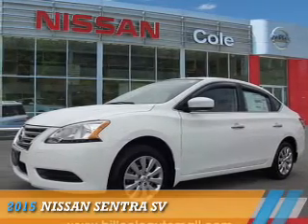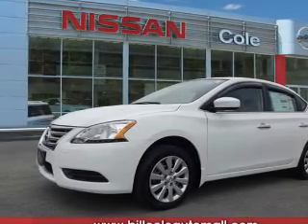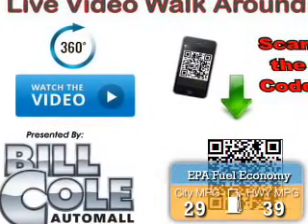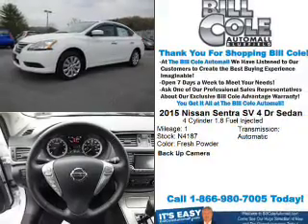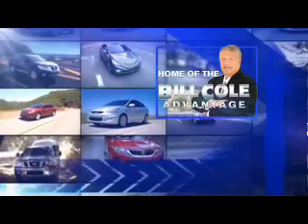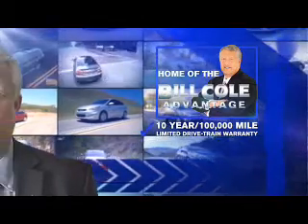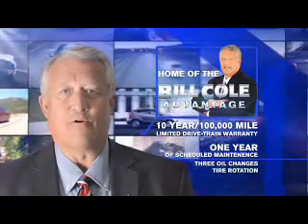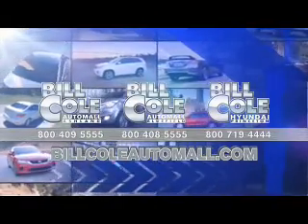2015 Nissan Sentra N4187 - Bluefield WV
Year: 2015
Make: Nissan
Model: Sentra
Trim: SV
Engine: 1.8 liter 4 cylinder FWD
Transmission: CVT
Color: White
Mileage: 1
Address:
VIN:3N1AB7AP5FY269373